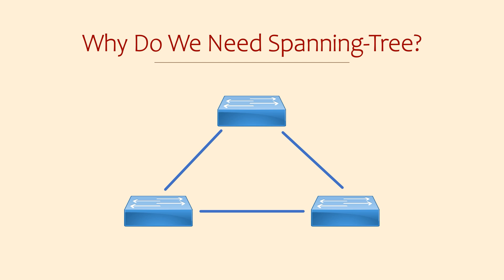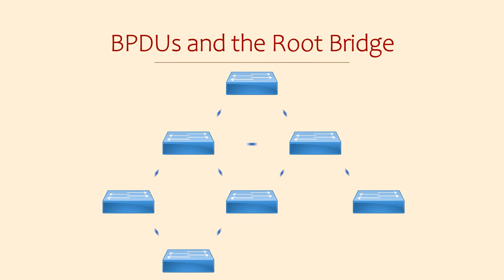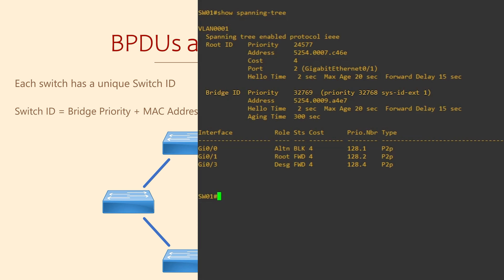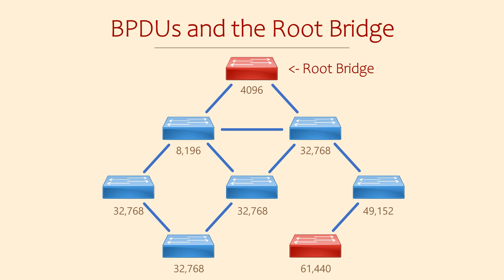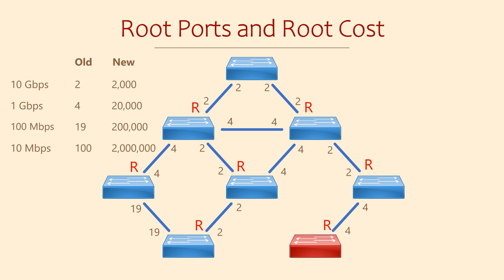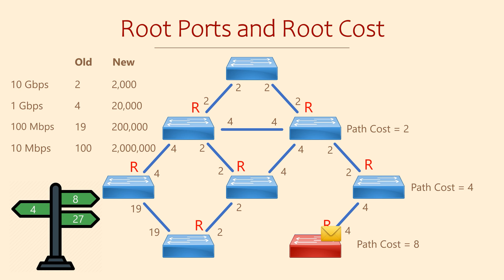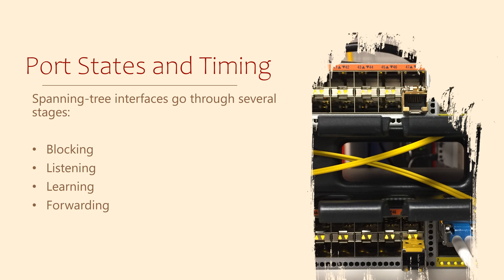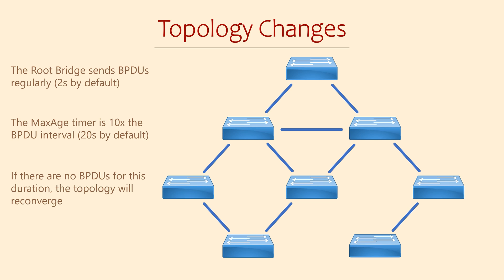Free CCNA Training Course | Part 3 - Spanning-Tree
Welcome to the Free CCNA Training Course. This series is for anyone who wants to build on their basic network skills, and even pass the CCNA 200-301 exam.

Part 1 of this series starts with Layer-2/Switching technology. This covers topics like general switching, VLANs, Interfaces, Spanning-Tree, RSTP, Etherchannels, and Power Over Ethernet (PoE).

The website has additional links for further study to take you to the next level. Links are at the end of the description.

In this video, we’re going cover:
0:00 Overview
0:30 The Need for Spanning Tree
2:47 BPDUs and the Root Bridge
8:14 Root Ports and Port Cost
11:50 Loops and Blocking
14:00 Port States and Timing
16:08 Topology Changes

Switches typically operate at layer-2, and at layer-2 we can get loops. If we have a loop, a broadcast could cause a broadcast storm by flooding frames through the VLAN, which loop indefinitely.

Spanning Tree (AKA, Spanning Tree Protocol or STP) identifies loops in the topology, and breaks them.

Spanning-tree elects one switch as the root bridge. Special messages called BPDUs (Bridge Protocol Data Unit) help switches learn about the topology. Each switch has a Switch ID, and a bridge priority (which is always divisible by 4096). The best bridge priority determines the root bridge. BPDUs from a switch with a lower priority are inferior BPDUs, while BPDUs with better priorities are superior BPDUs.

In the topology, ports facing the root bridge are the root ports. Ports facing away are said to be designated. Each port has a cost. The path to the root bridge is an accumulation of these costs, called the path cost. The shortest path cost is the root port (and there is only ever one per switch). Alternate paths to the root bridge are loops, and will be blocked.

All ports go through the phases Blocking, Listening, Learning, and Forwarding, while they decide what their role in the network will be.

When there are changes, a TCN BPDU (Topology Change Notification) is sent out.

#200-301